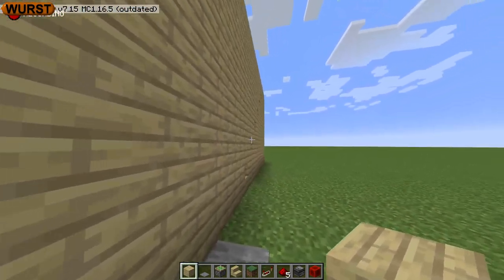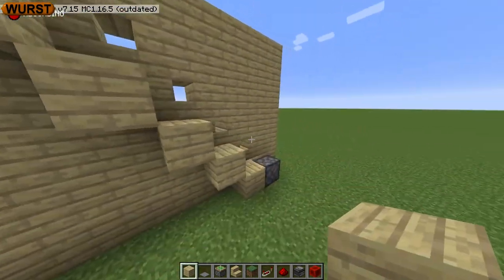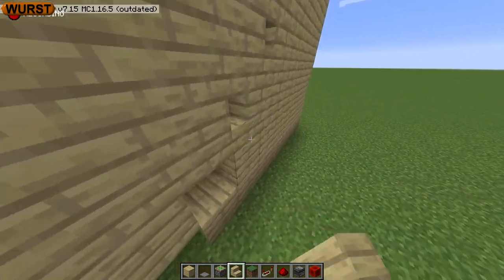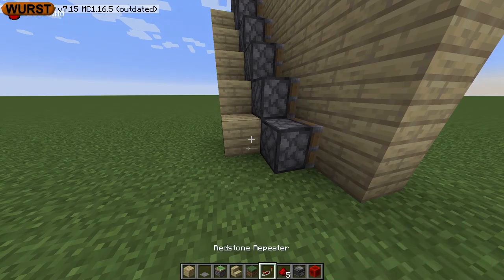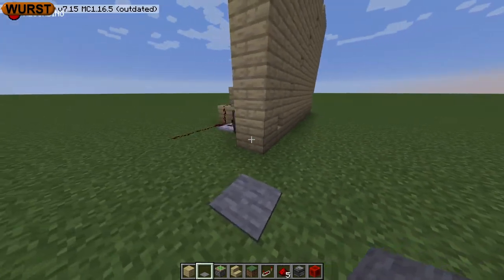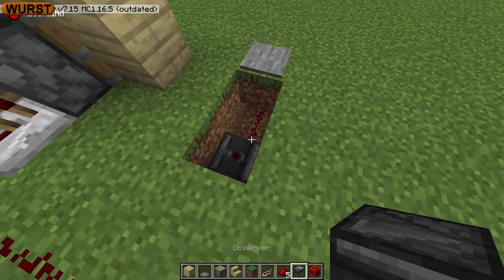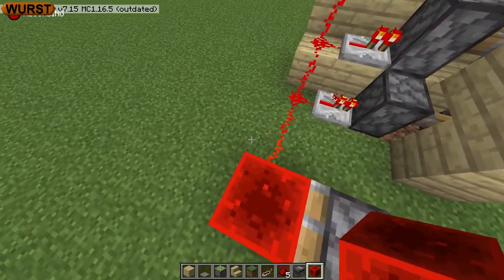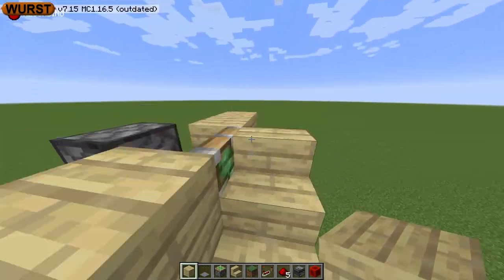How to Make Secret Stairs Minecraft Redstone How To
In today's video, Secret Stairs Minecraft | Redstone How To, I teach you how to make a hdiden staircase using a basic redstone circuit known as a T-Flip Flop.

I hope you enjoyed the video! If you did, liking the video and leaving a comment really helps!

0:00 Intro
0:12 Item list
0:20 Begin!
0:31 Place Blocks Behind & Below the Pistons
0:42 Wire Redstone & Repeaters
0:55 T-Flip Flop
1:15 Fix Redstone Line
1:26 Outro!